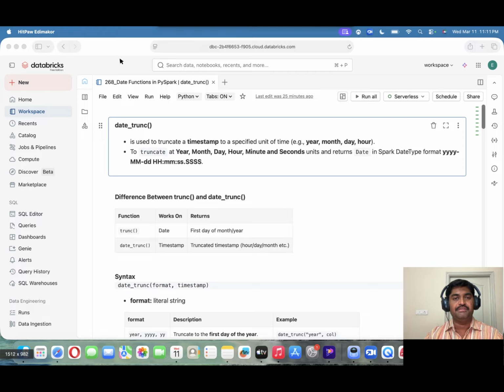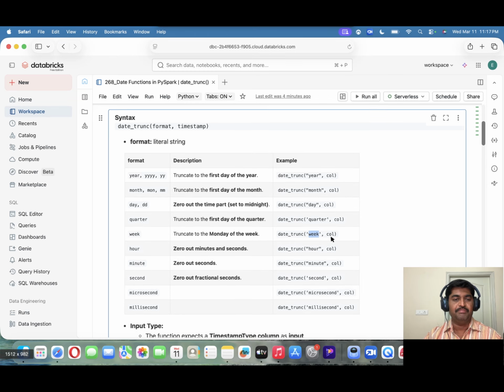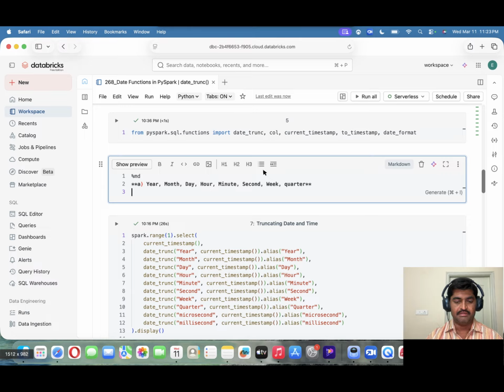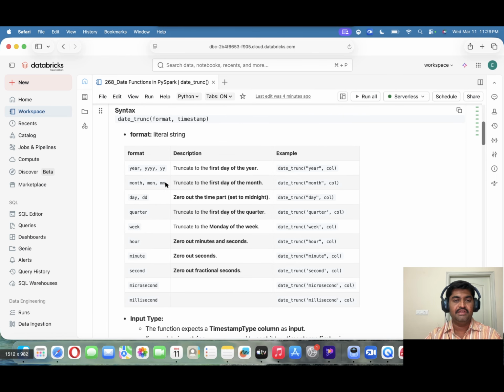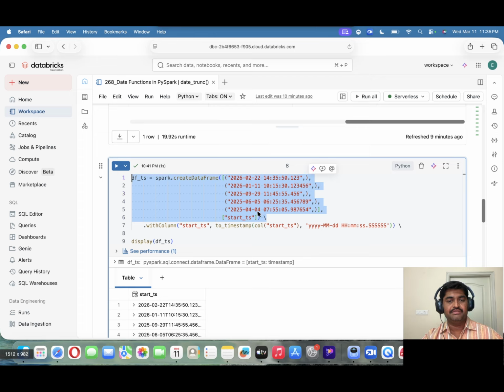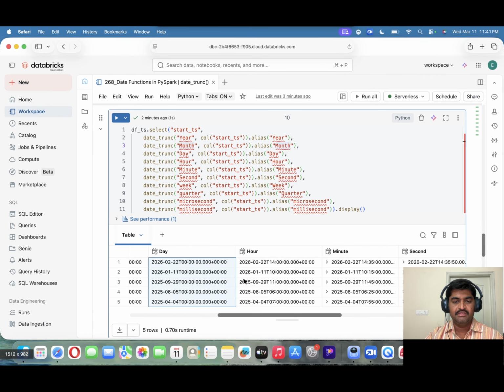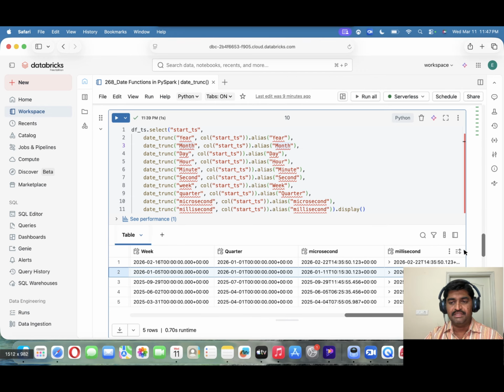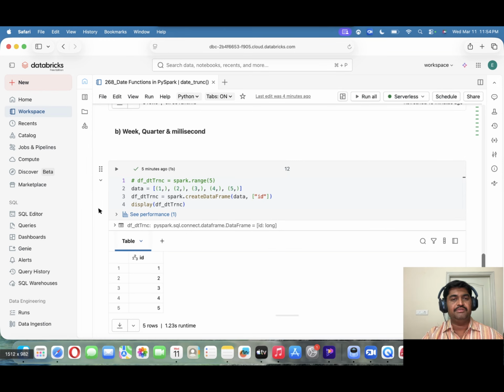269. Date Functions in PySpark | date_trunc | pyspark PART 269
Date Functions in PySpark | date_trunc()?

Google Search 👍
date_trunc()